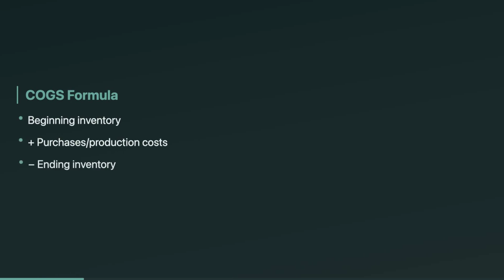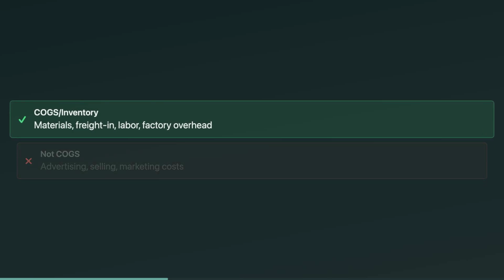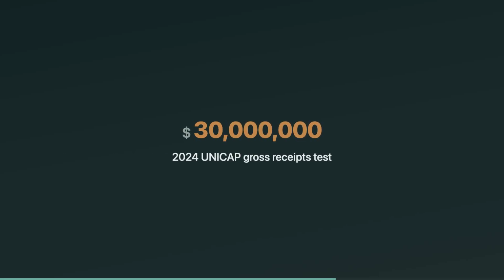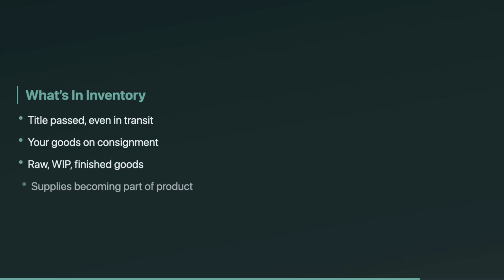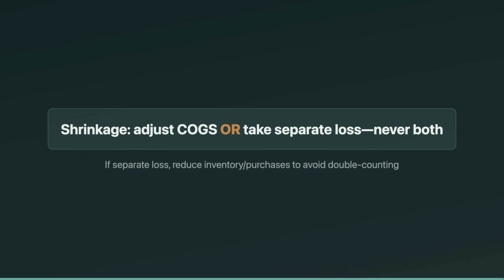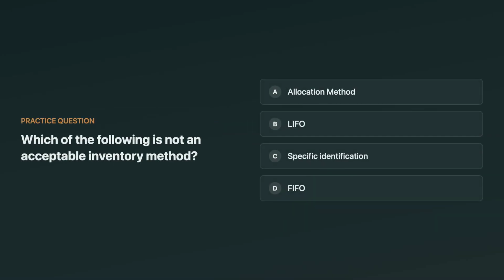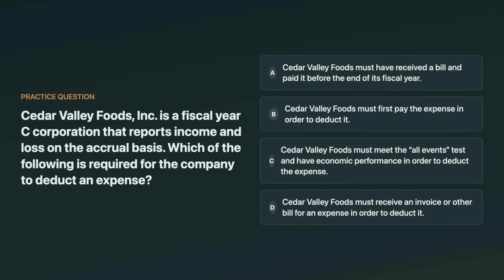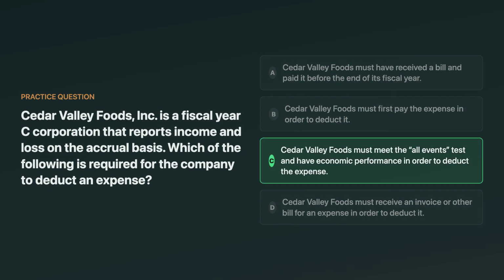EA Exam Course: Inventory, COGS & UNICAP for the EA Exam: $30M Exception + Shrinkage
Unit 2.2: Accounting Periods and Methods
Lesson 6: Inventory, COGS, and UNICAP: What Gets Capitalized, Who’s Exempt, and How Shrinkage Is Handled

0:00 Intro
0:05 COGS Formula
0:28 COGS/Inventory vs Not COGS
0:55 UNICAP
1:22 Section 4
1:48 What’s In Inventory
2:14 OR
2:42 Practice Questions

Enrolled Angel — EA Exam Prep